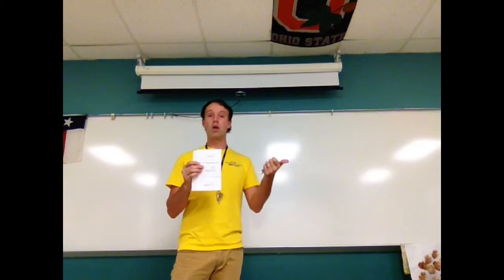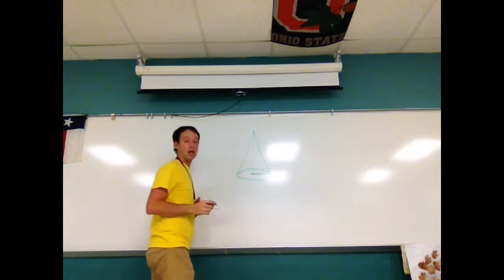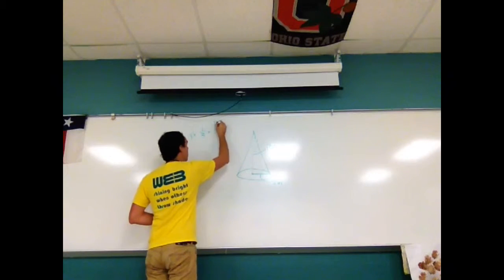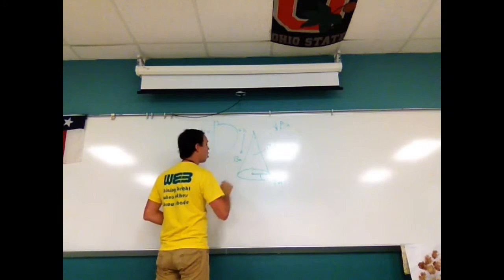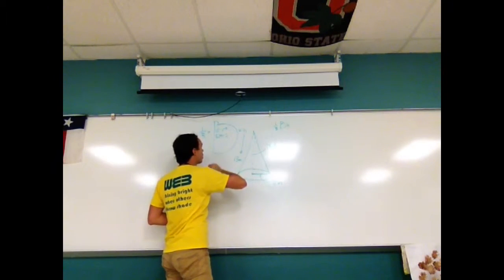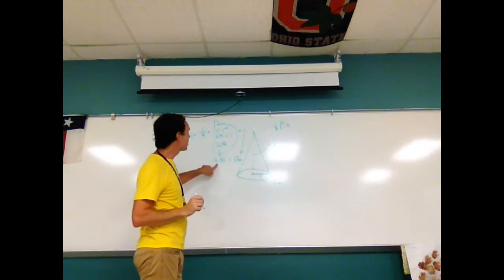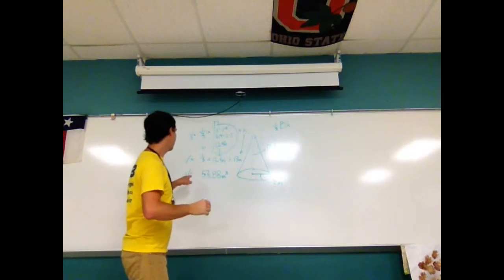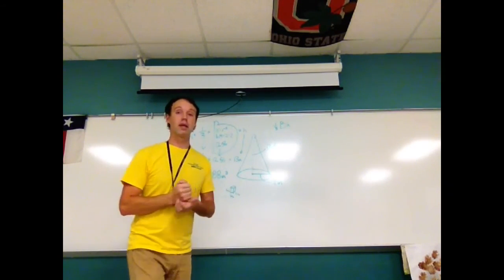Mr. Roark's 8th Grade Volume of a Cone